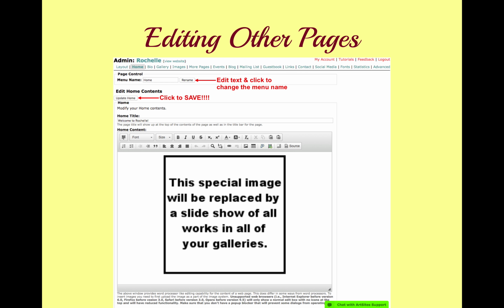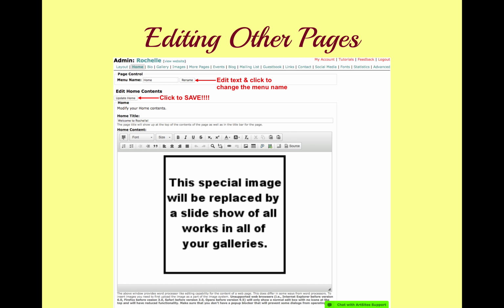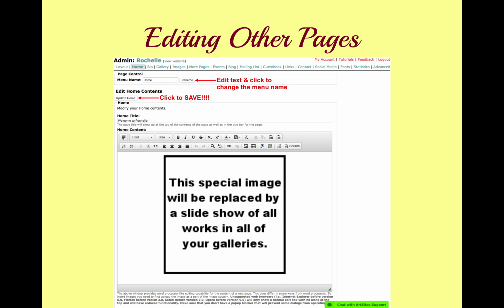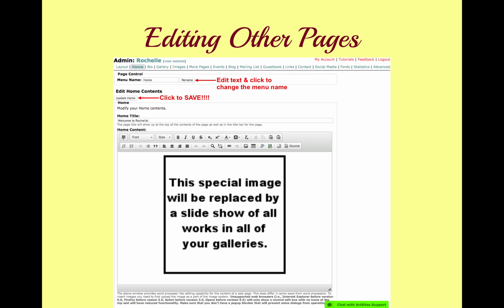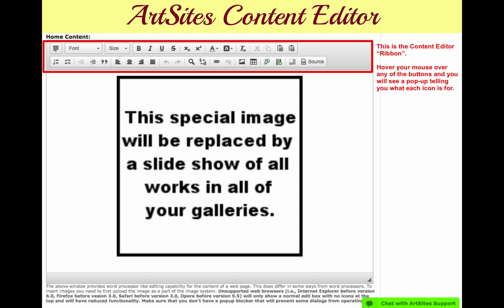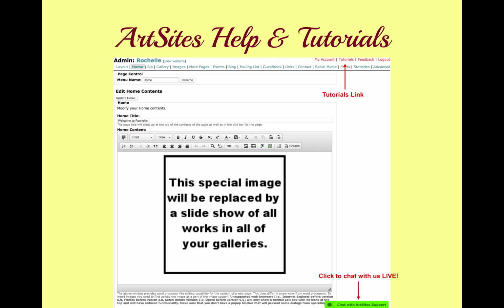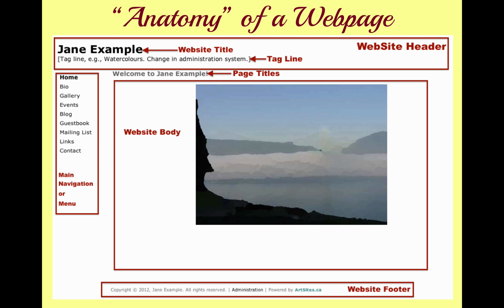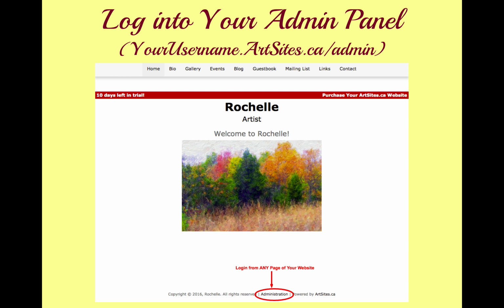Build Your Artist Website in Less than 1 Hour Using ArtSites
This video is a quick overview of the ArtSites service and how you can create your own artist website in less than one hour!